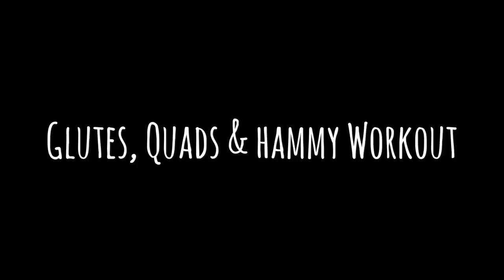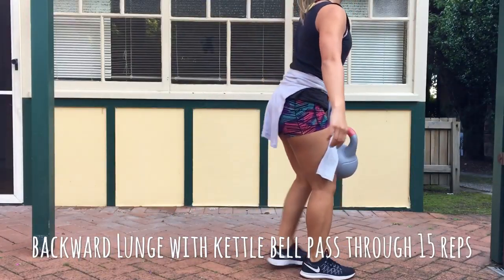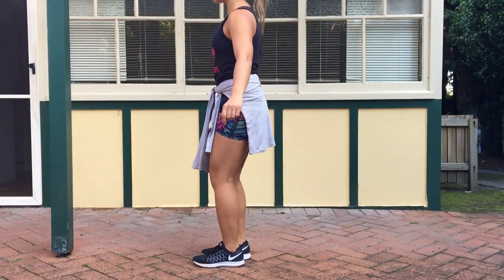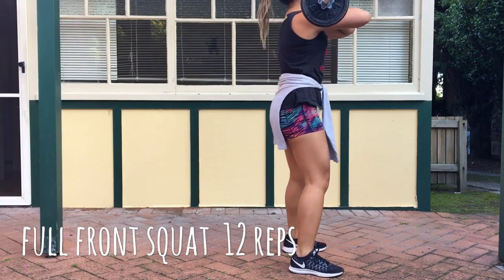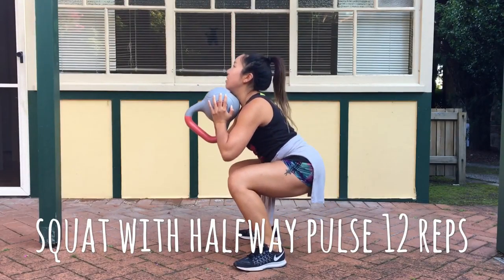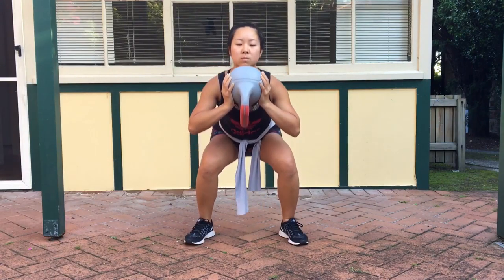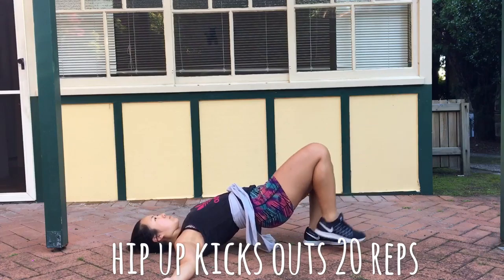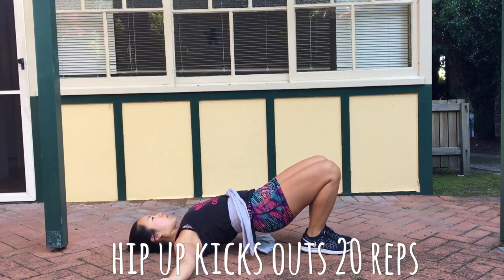Nicfitliving ; Glutes, Quads & Hammy Workout + Beach Walk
In this workout you will need:
A weighted bar bell
A kettlebell

Backward lunge with Kettle Bell pull through x15 reps
Full Front Squat x12 reps
Squat with half way pulse x12 reps
Hip Up Kickouts x20 reps

Repeat circuit 4 times...5 times if you can handle the burn!

Beach Location: Deewhy Beach